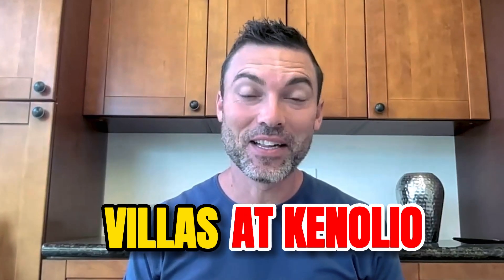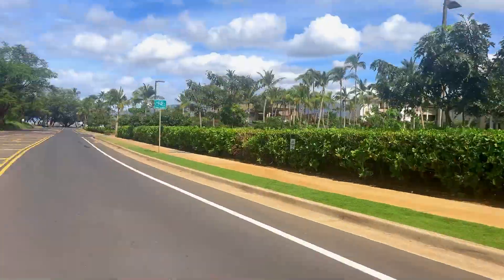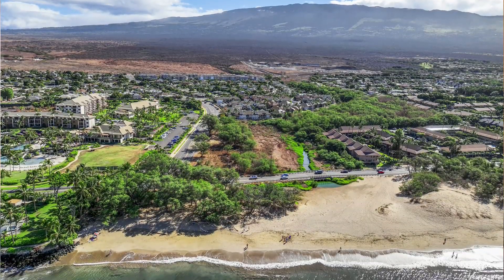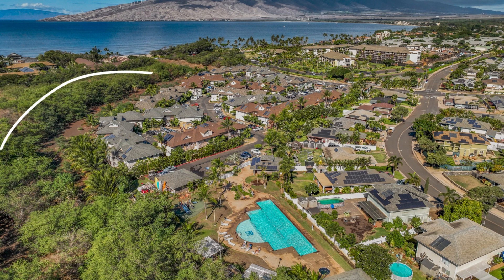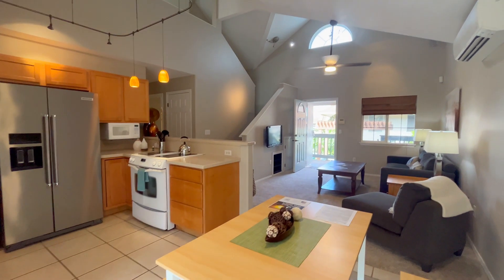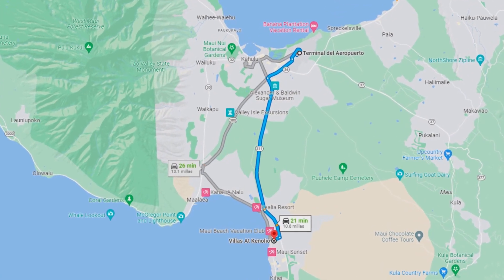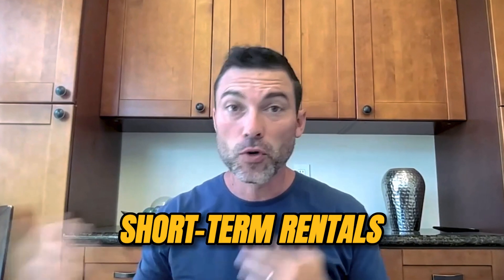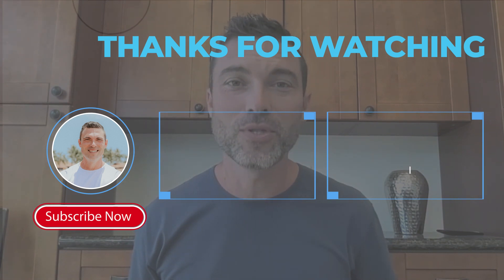One of the Best Condo Values in Kihei!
Could this be the best value condo in North Kihei? I personally think Villas at Kenolio offers a variety of great attributes for someone looking to find a long term living solution in Kihei. Take a look at these great 2 and 3 bedroom condos! This guide gives you a complete overview of the complex.

Love Maui? Are you thinking about moving here full time, buying a second home, or vacation rental? Be sure to give us a call, shoot us a text or email. We can schedule a discovery call with you over the phone or Zoom to help you navigate the Maui real estate market. Our 40 plus years experience on the island 🏝 gives you the confidence to make the right move. We’d love to help you make the island transition you’ve been dreaming about.

🤔Thinking of Moving to Maui or any of the Hawaiian Islands?
CREATE A HOME SEARCH OR GET INFO

RESOURCES
Community Guides

Agent Licensing
Brad Lambert
RS-85805
Hawaii Life Real Estate Brokers